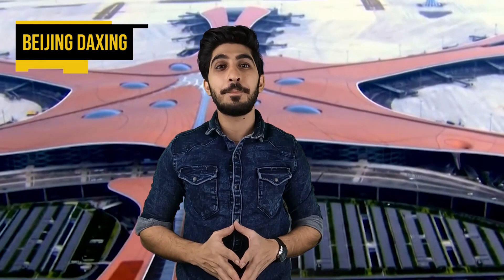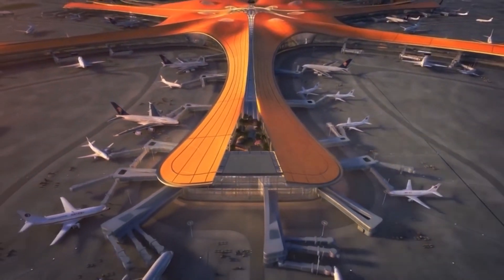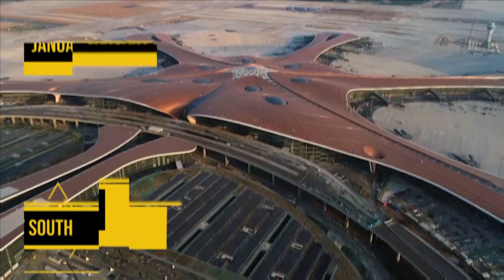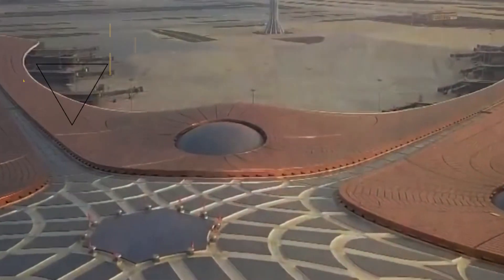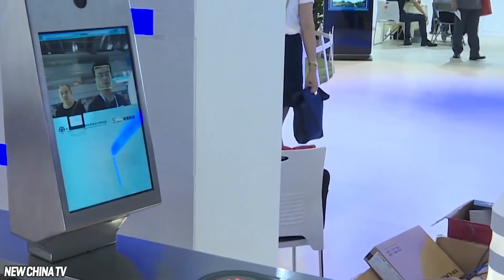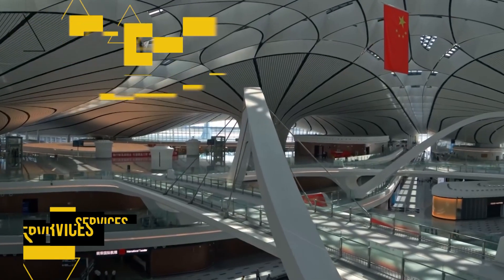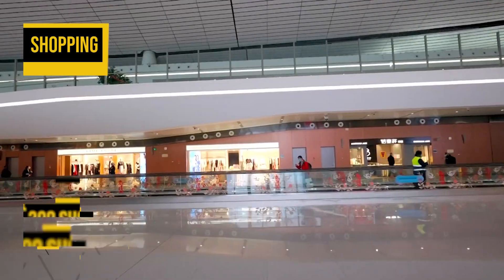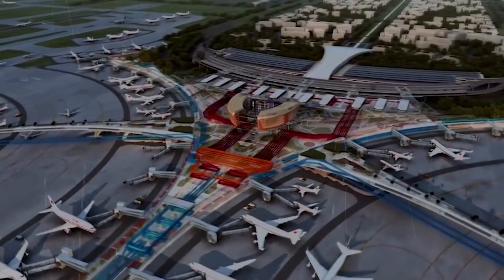Beijing Daxing International Airport, $17 Billion Mega Airport | Impossible Engineering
Beijing Daxing International Airport (PKX), also known as Beijing New Airport, is the biggest airport in the world. It is also the second international airport of Beijing along with Beijing Capital International airport. The airport’s design is pioneering while its location inDaxing District (the southern suburbs of Beijing) is ideal in order to serve the Chinese capital and the neighboring areas of Hebei and Tianjin. The new mega-airport hub is expected to handle up to 45 million passengers per year by 2021 and reach an outstanding 100 million in the future.
Construction for the $11.5 billion project began in 2014, with more than 40,000 workers on-site at its peak. Designed by ZahaHadid Architects and ADP Ingénierie, Beijing Daxing is built for the future, featuring a terminal the size of 97 soccer pitches, making it the largest single-building terminal in the world.
It is expected to handle 72 million passengers by 2025 and up to 100 million passengers and four million tons of cargo upon further expansion.
The airport is nicknamed “starfish” for its shape fashioned by the five concourses connecting to a main hall.
The radial design of the airport allows the aircraft to park at a maximum distance.
The airport has four civilian runways and one military runway. Beijing Daxing is the first airport in the world with double-deck departure and arrival platforms.
It has 79 gates with air bridges that directly connect to the terminal.
Every terminal has DALI drivers and a light management system integrated with the KNX building control system. It is installed with T-Systems solutions, which digitalizes all airport operations securely.
The aerodynamic roof uses skylights to maximize heat gained from the sun and is equipped with an integrated environmental control system to minimize energy consumption.
Filter glasses are used to block 60% of the heat and allow 60% of natural sunlight inside the terminal building
The new airport implements the latest technology such as a passenger self-check-in facility, available for 86% of the passengers, and self-baggage check-in, serving 76% of the passengers. The use of clean energy vehicles also reduces the airport’s carbon footprint.